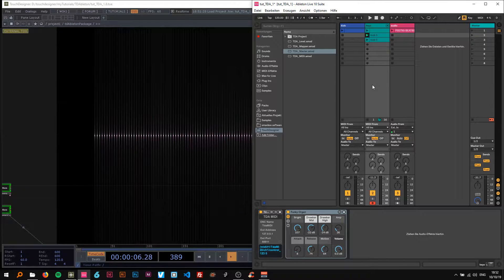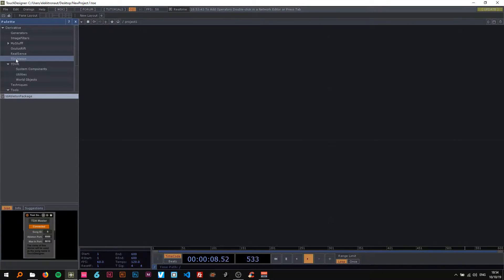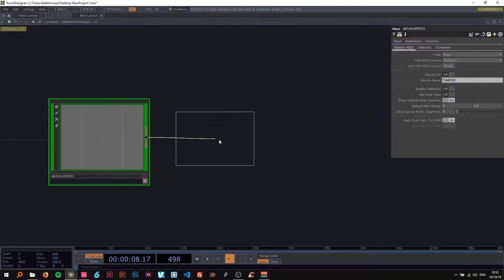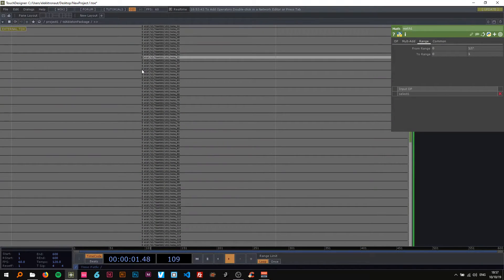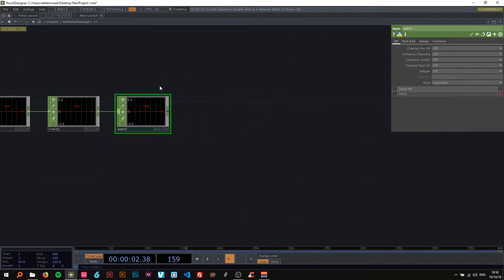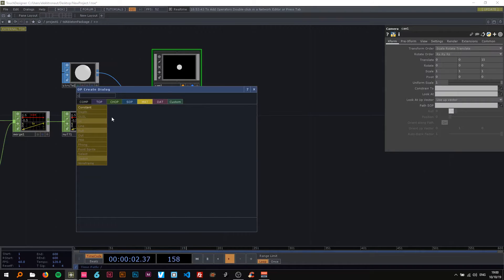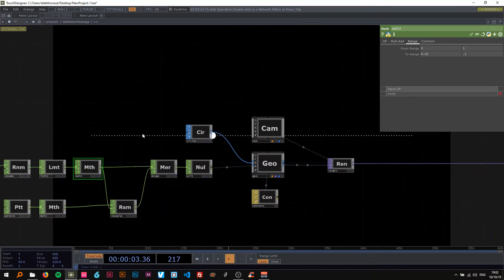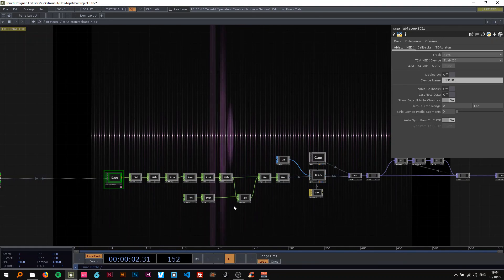Simple Keys Mapping – TouchDesigner + Ableton Tutorial 3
In this tutorial I show how to visually represent all available keys (so the entire keyboard) from Ableton to TouchDesigner using TDAbleton. I then use a simple feedback to create a more appealing look.